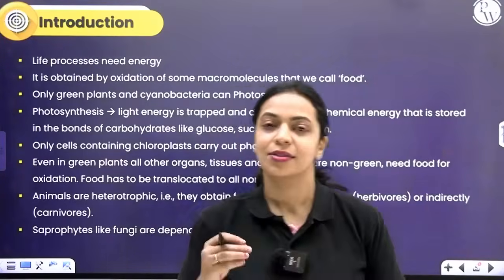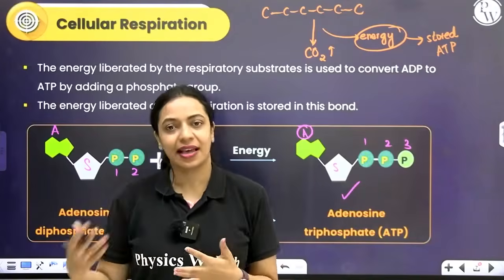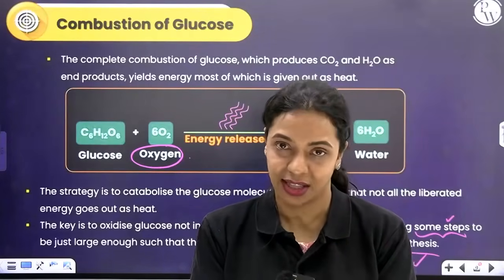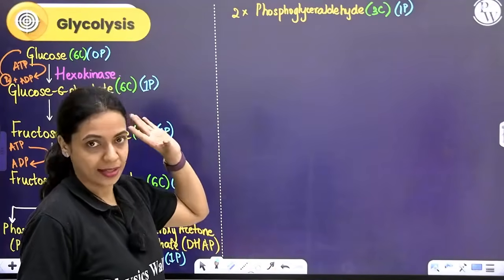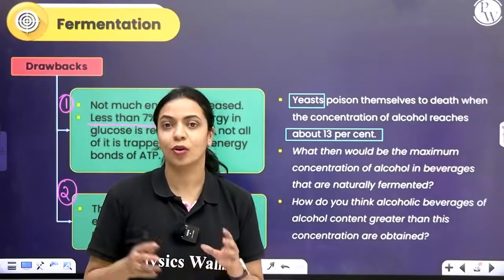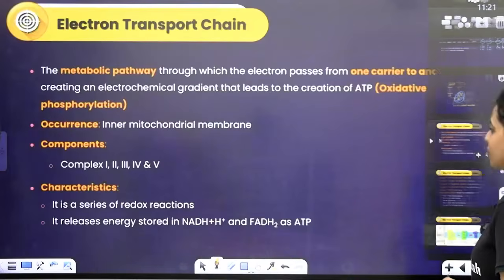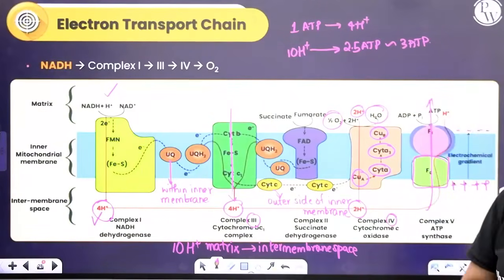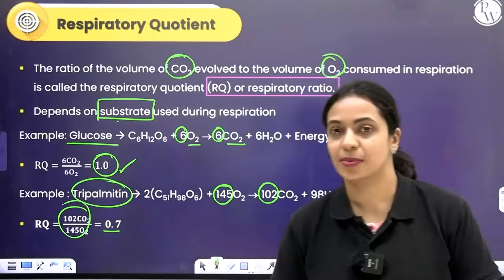RESPIRATION IN PLANTS in 1 Shot | All concepts Covered | UMEED NEET in Pure English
Learn all about respiration in plants in just one shot! This video covers all the important concepts you need to know in pure English. Perfect for UMEED NEET preparation!